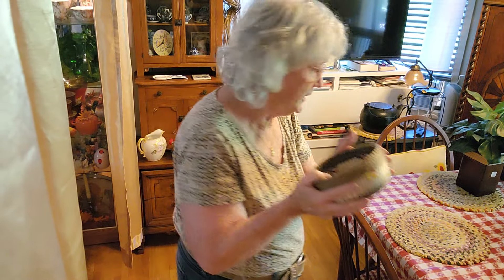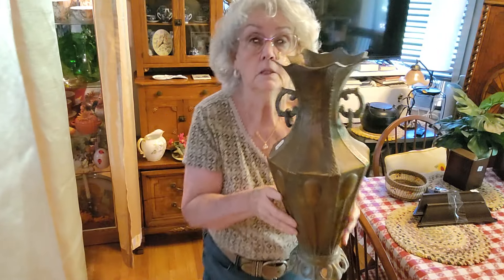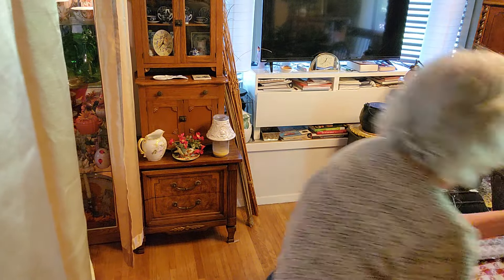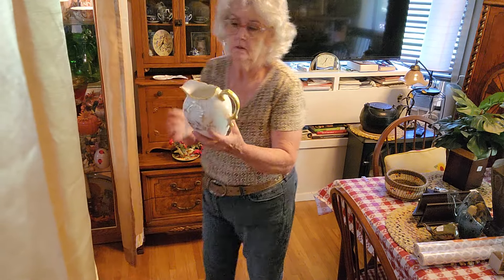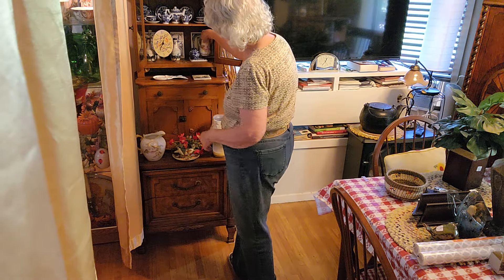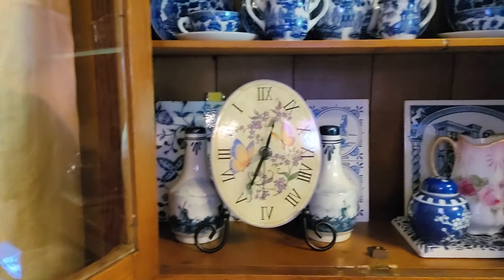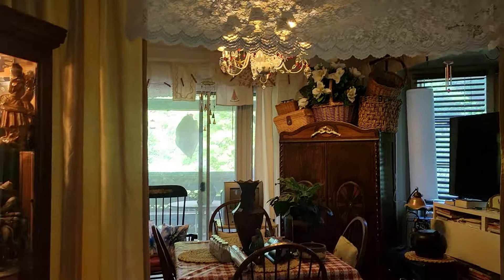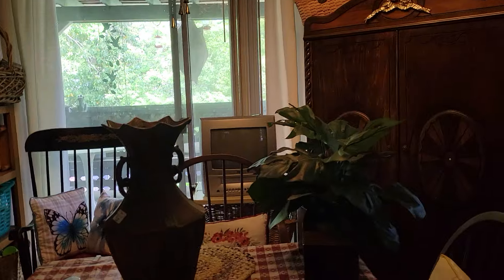Minature Furniture sample of Cupboard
Breakfast at Whitten Tavern then stopped for wallpaper..told too many about my fishing hole. We were tripping over each other.